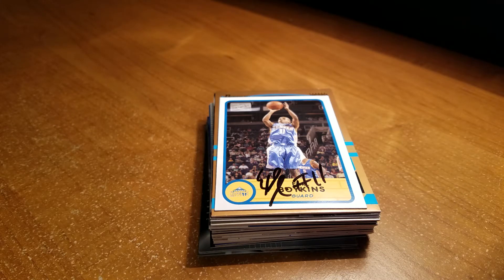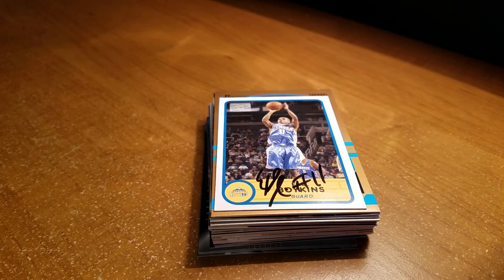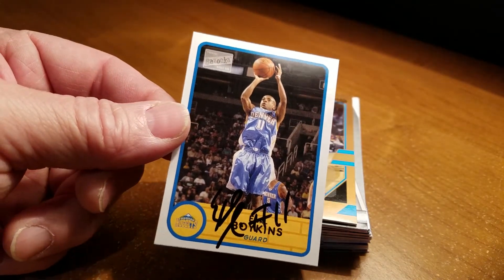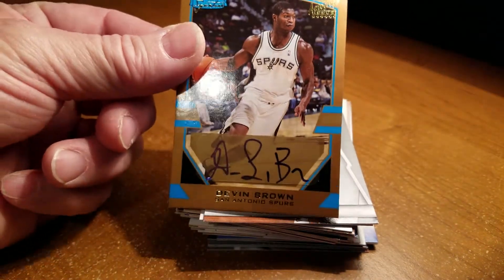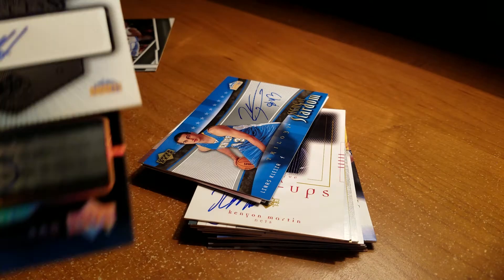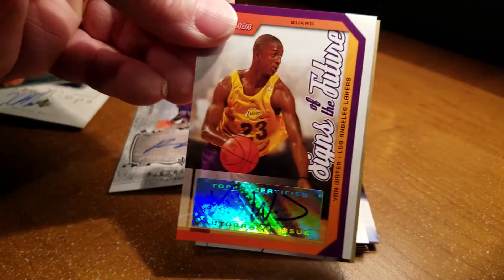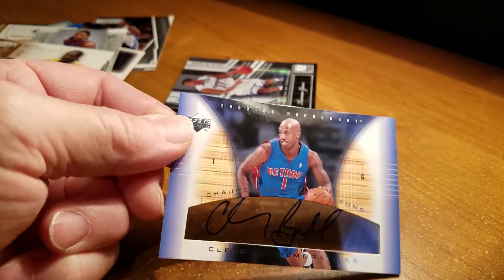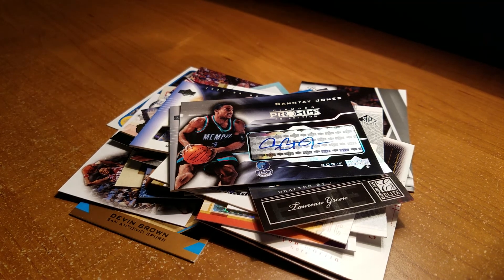My Denver Nuggets Autographs (trading cards)!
I talk a little about my Denver Nuggets autographed trading cards.